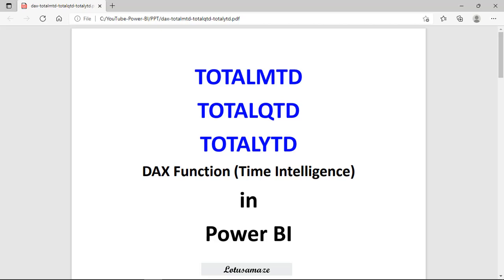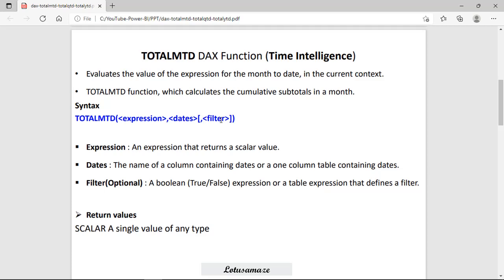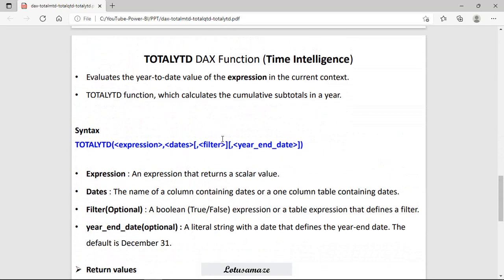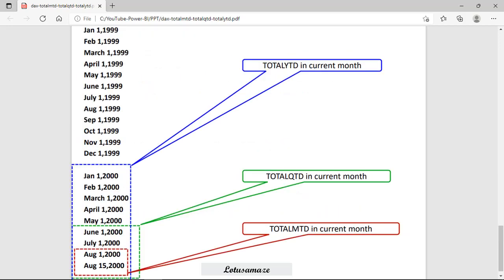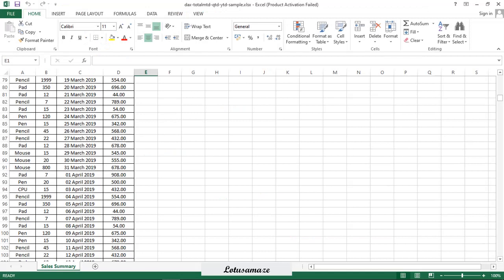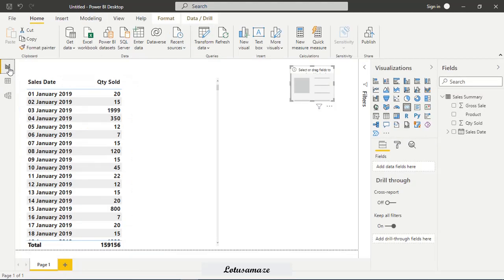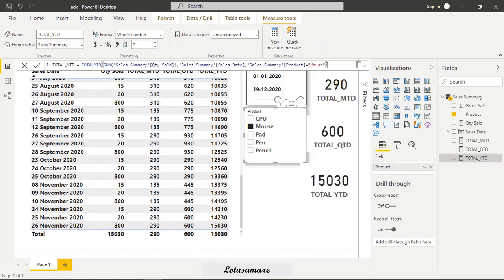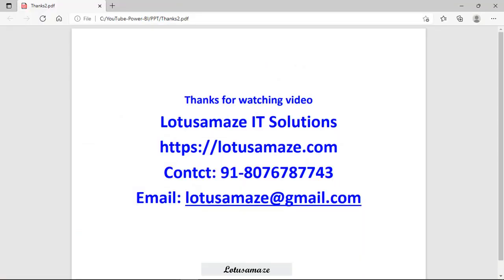DAX TOTALMTD TOTALQTD TOTALYTD in Power BI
This video explains what are the DAX TOTALMTD TOTALQTD TOTALYTD in Power BI and how to use DAX TOTALMTD TOTALQTD TOTALYTD in Power BI.